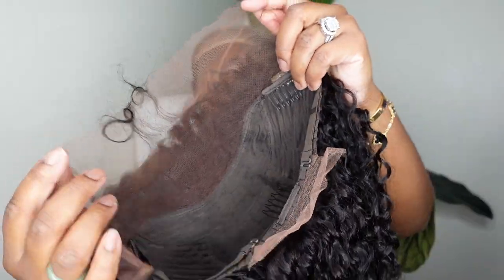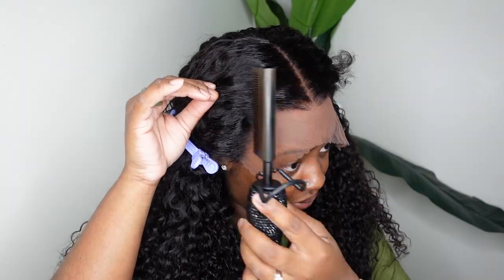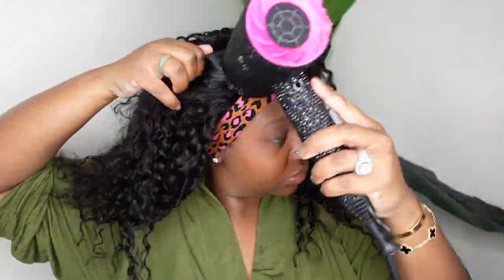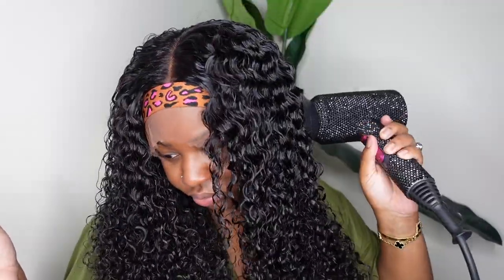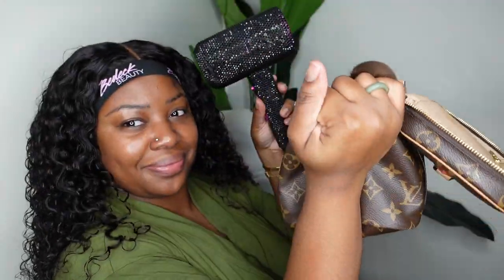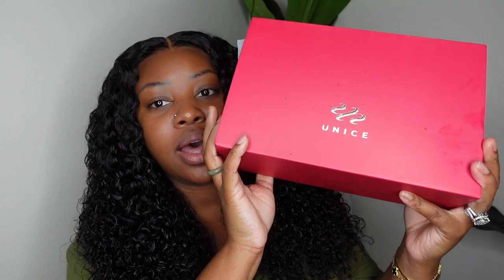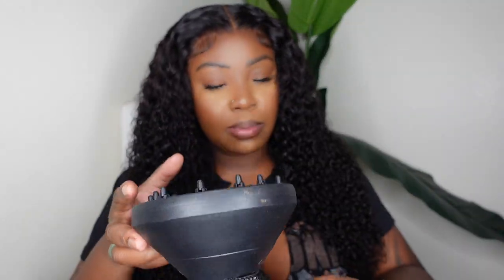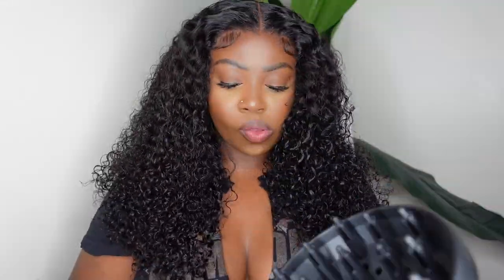HOW TO: NATURAL LOOKING HIGH BUN WITHOUT 360 LACE WIG | UNICE HAIR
48 Hours Delivery & Free Return Only for My subscribers Place Order

PRODUCTS MENTIONED:
Eyebrow Razor

-SMOOCHES 💜💜💜